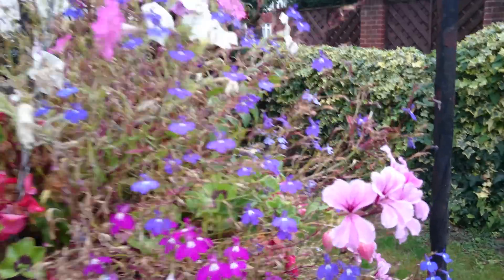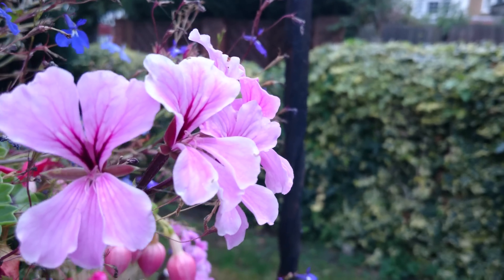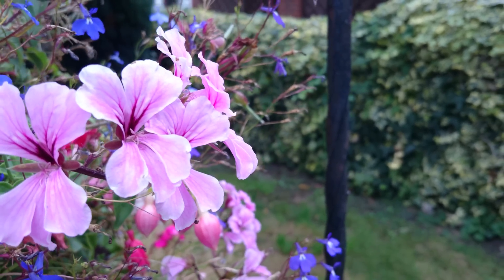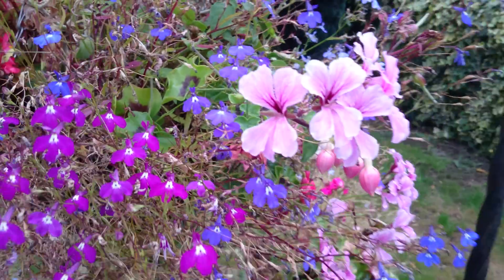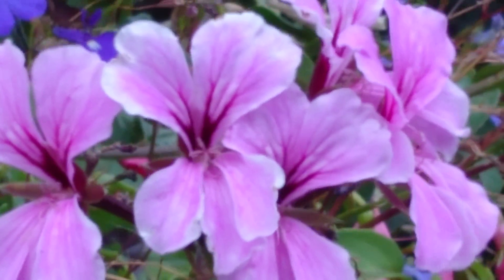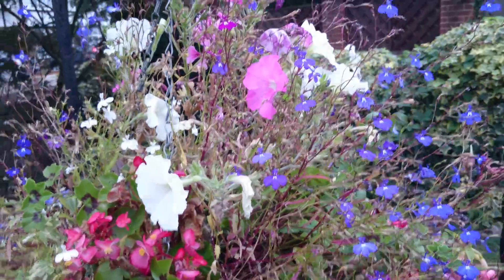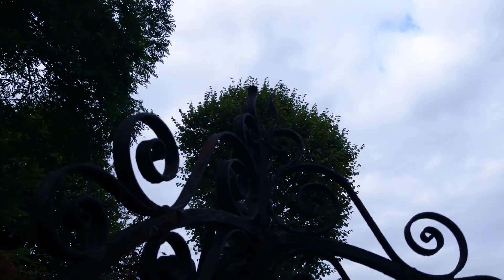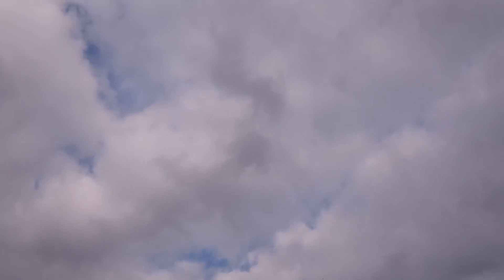Sony Xperia Z3 Compact 4K video sample (downloadable)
We record an outdoor 4K video sample on the Sony Xperia Z3 Compact. With its 20.7-megapixel sensore, the Z3 Compact doesn't see a higher resolution when compared to its predecessor. Instead, the Xperia Z3 Compact sees software improvements, enabling 4K video and YouTube streaming. In this video, we test out exposure shifting, focus across manual and wide angle scenes and digital zoom.